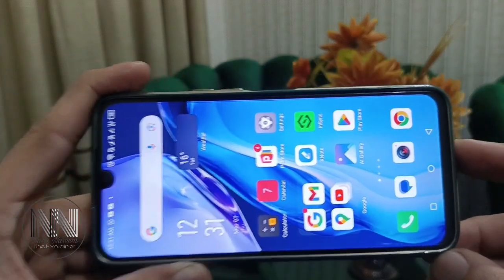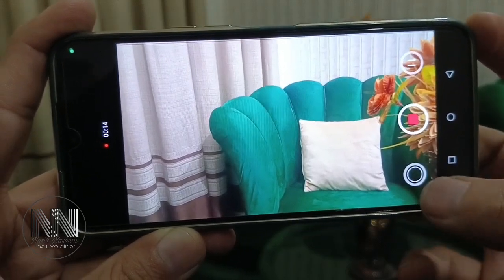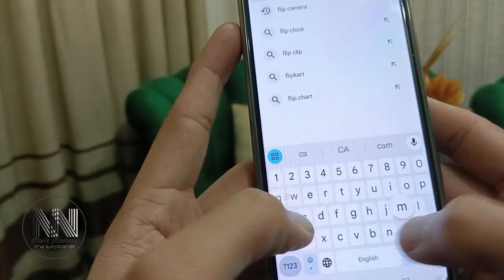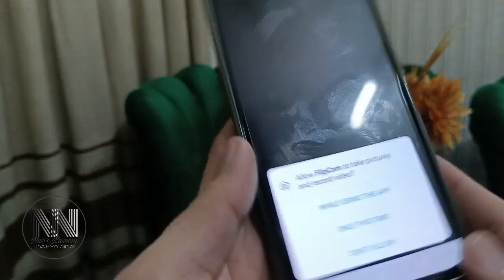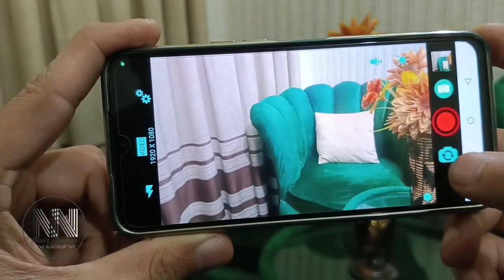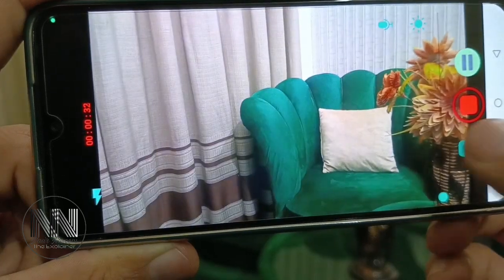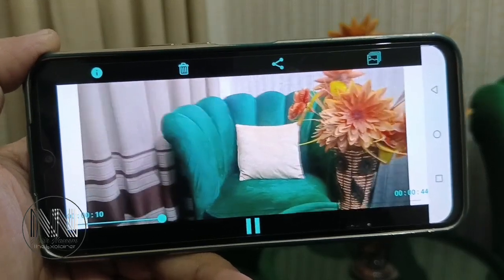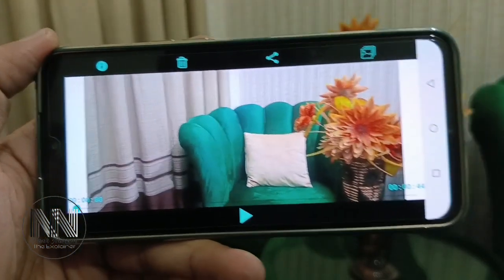How to swap / flip between front and rear cameras while recording the videos?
Flip camera while video recording
Swap cameras while recording the video
Change your camera when you are recording the videos
How to change the camera still recording is on?
How to convert your camera when recording the video